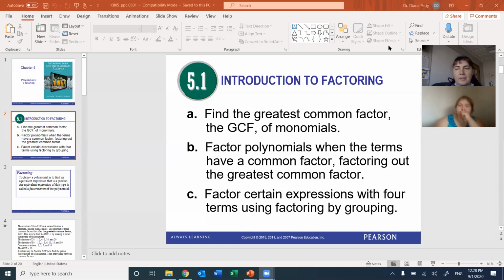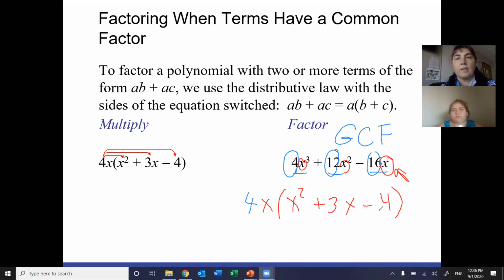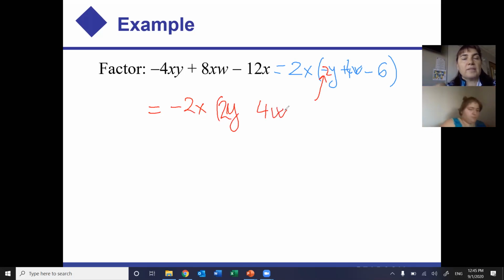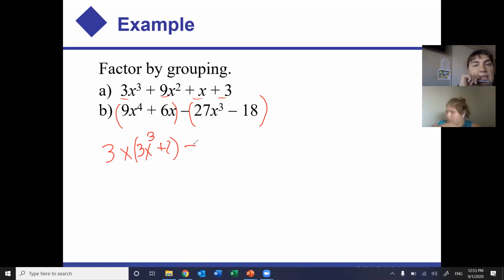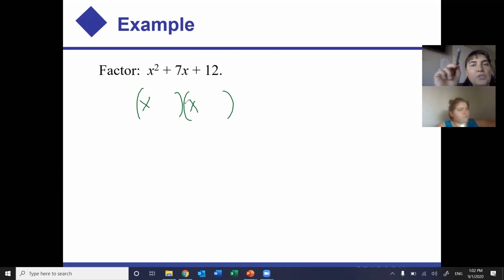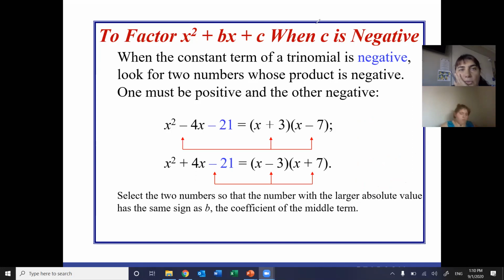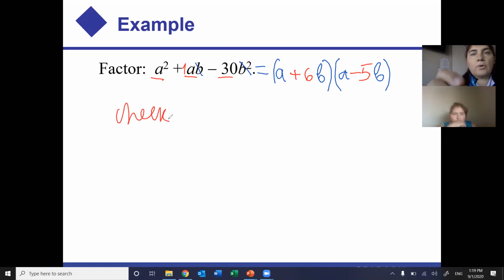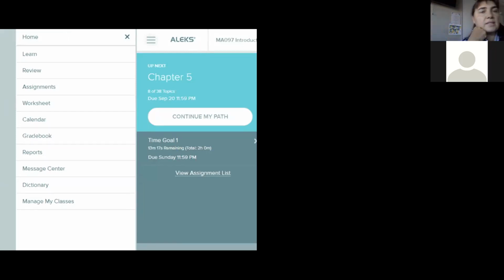Intro Algebra Chapters 5.1, 5.2 9/1/20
This is a zoom meeting